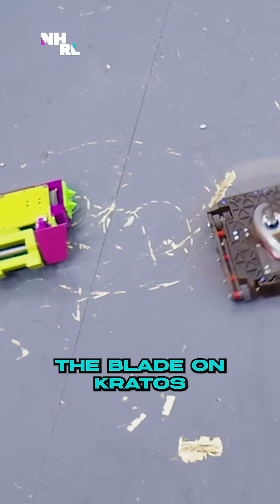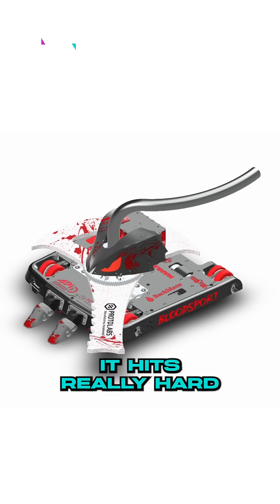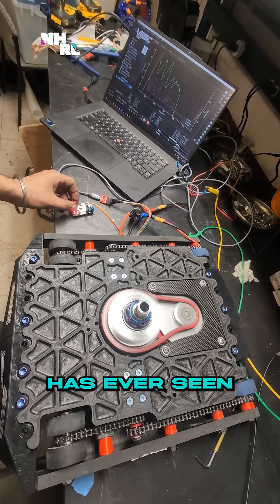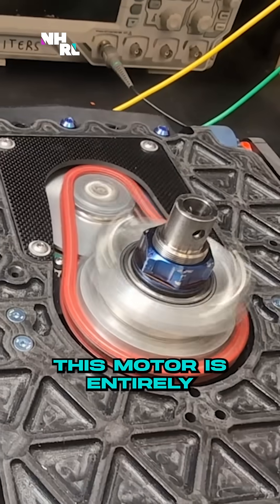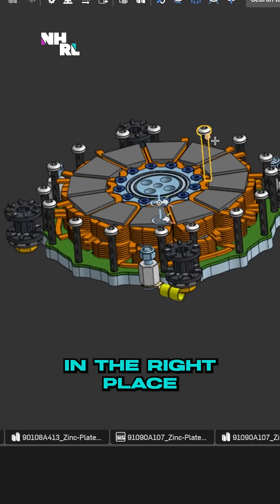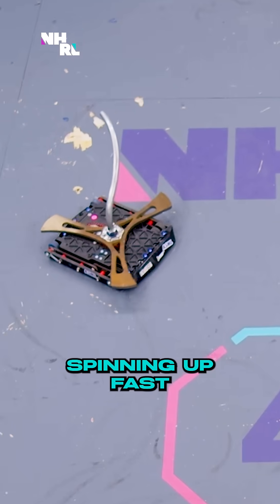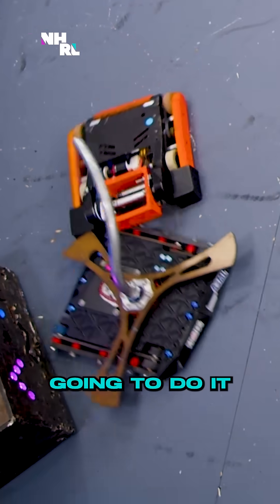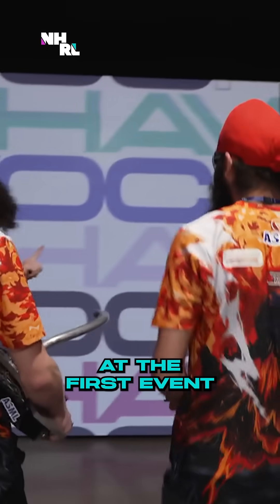MIT Team Built a Custom Axial Flux Motor to Fight Robots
What happens when you build a brand-new motor from scratch to win a robot fight? At our NHRL Open Round 3 event, MIT Combat Robotics team took a big swing with a custom axial flux motor—insanely powerful, super compact, and 10% of the bot’s total weight. Did it pay off?

KRATOS will be back at our next event, NHRL Open Round 4, Saturday May 3, 2025.